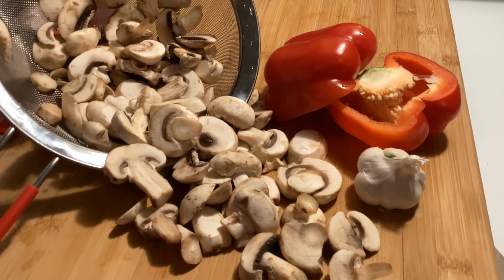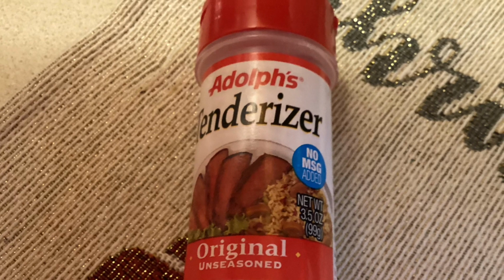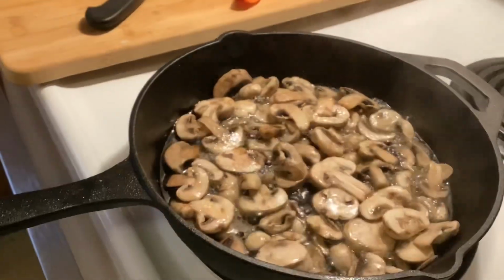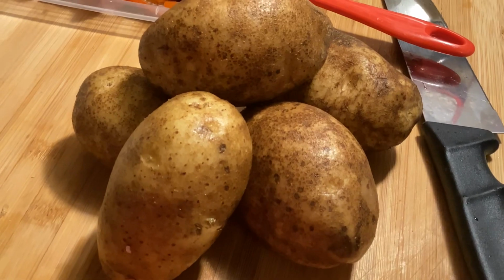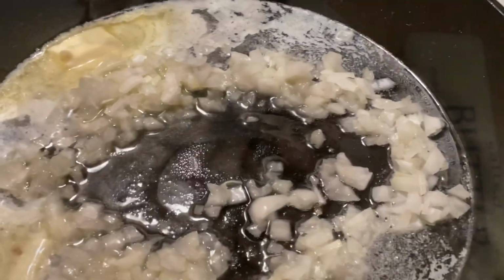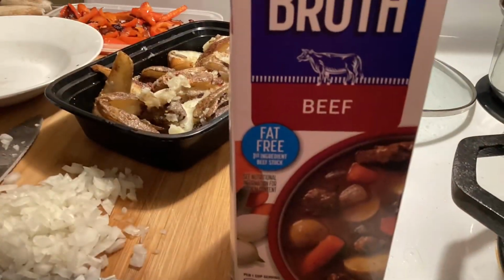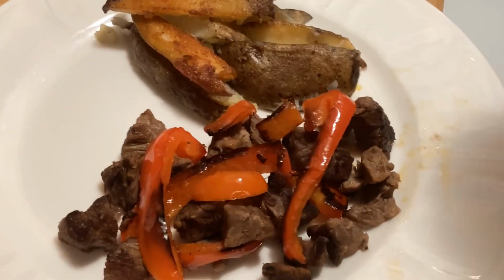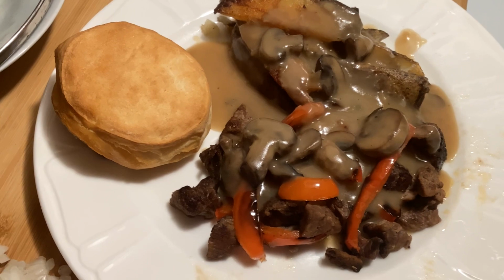COOK DINNER WITH ME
BEEF and POTATOES / ONION MUSHROOM GRAVY DINNER
Stew meat about 1 pound / Adolph's Tenderizer Original Unseasoned / Worchestershire sauce

Butter 4 tbs
Flour 4 tbs
Beef broth 28 ounces = 3 1/2 cups
Mushrooms 2 cups
Bell pepper 1
Onion 1 medium
Garlic about 3-4 small cloves minced

Potatoes wedges or rice or whatever side dish you prefer.